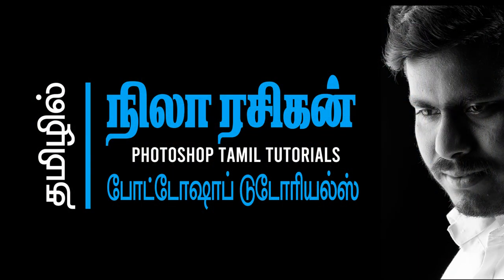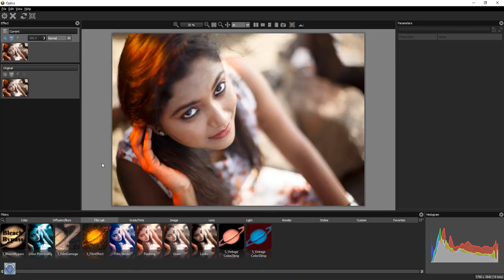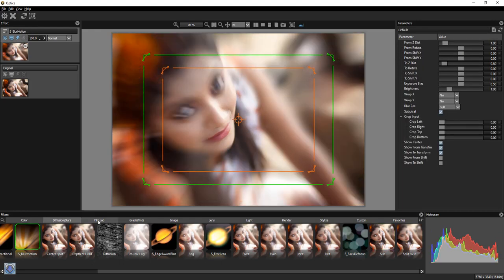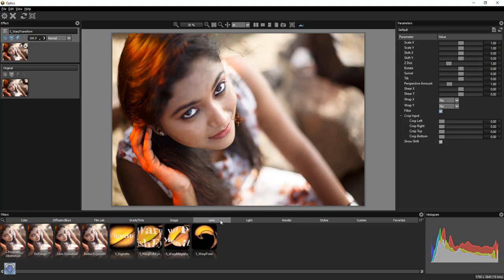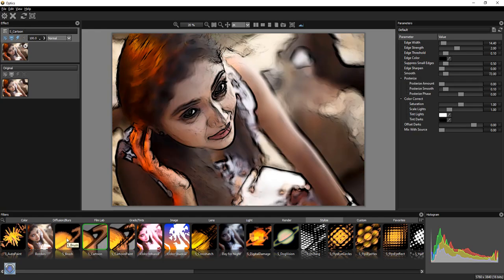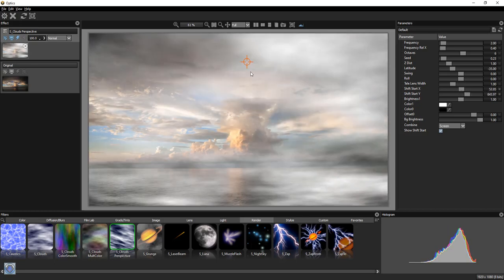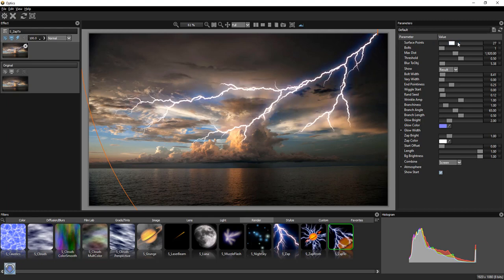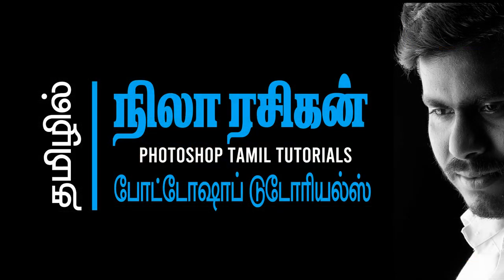புதிய அறிமுகம் போரிஸ் ஆப்டிக்ஸ் வழியாக ஒரு சிறப்பு கண்ணோட்டம் - Nila Racigan's Tamil tutorial